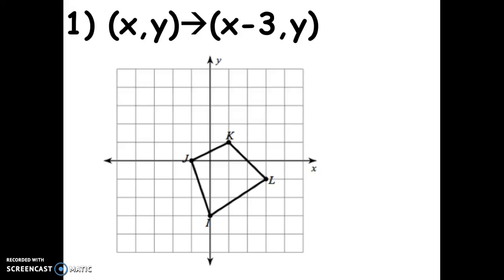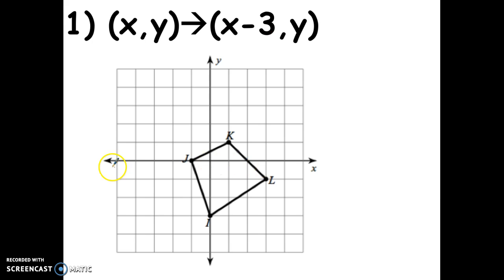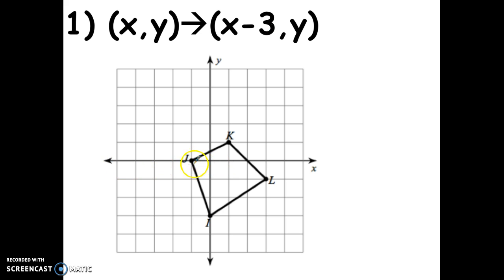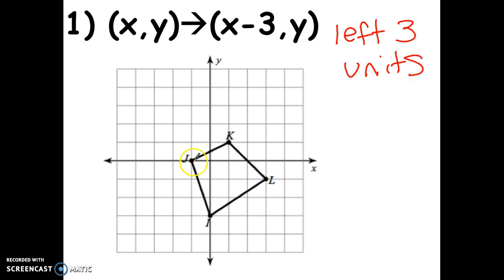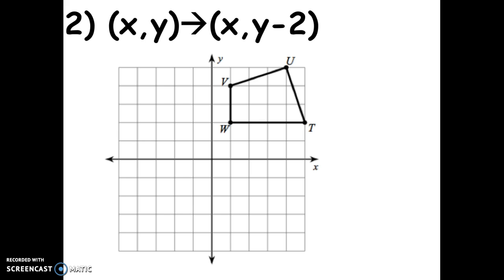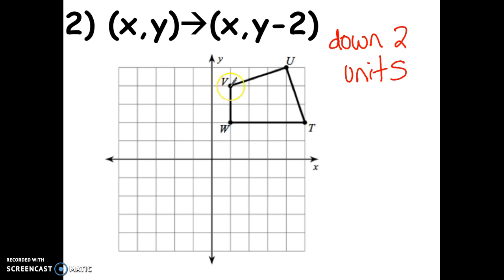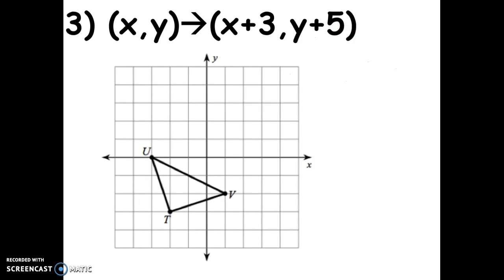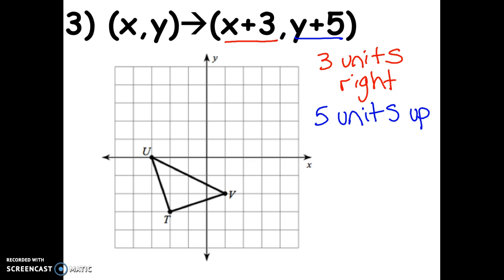Translations Objective #1 Video 2